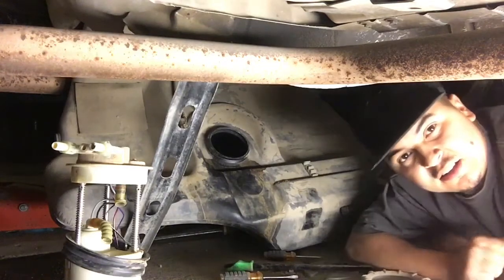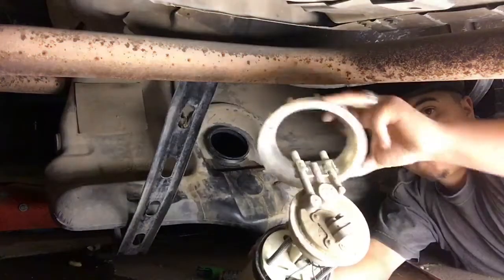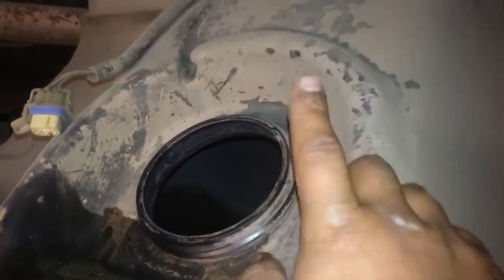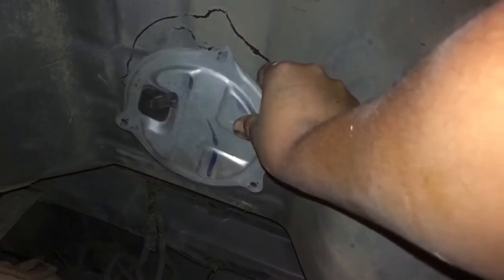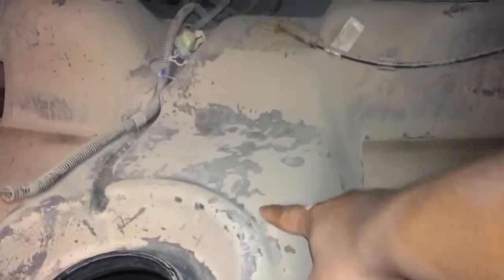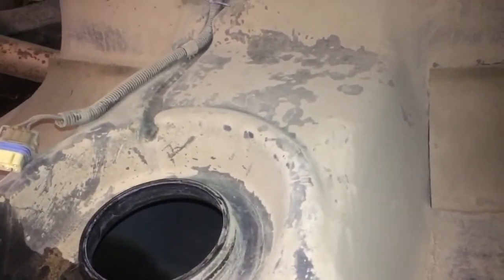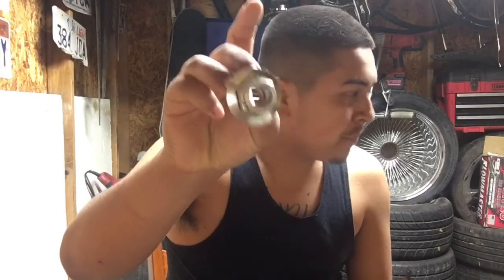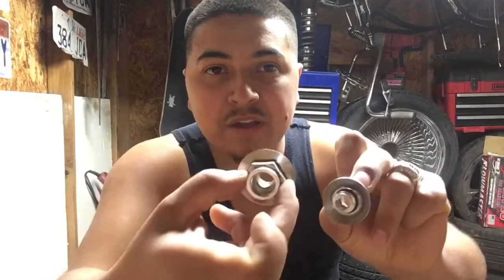Fuel pump gone wrong 1995 Cadillac deville custom build | custom auto connection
Installing fuel pump doesn’t go to plan custom auto connection explaining rolling with plan B